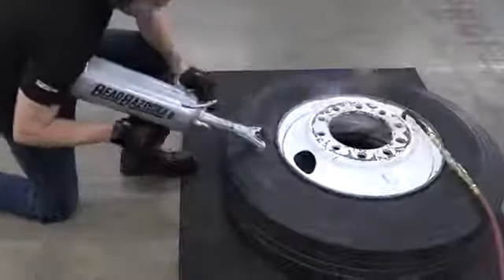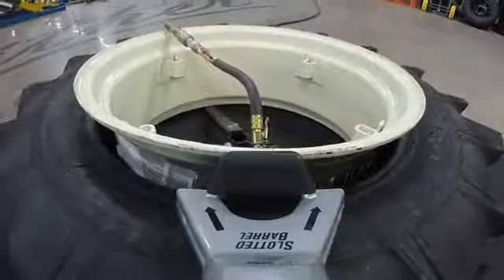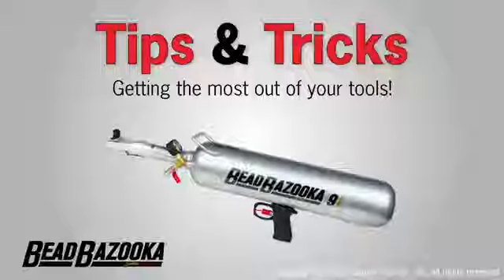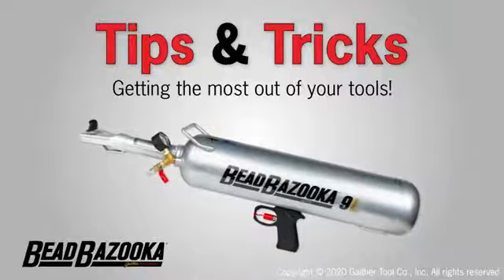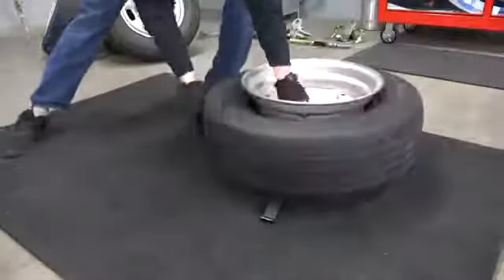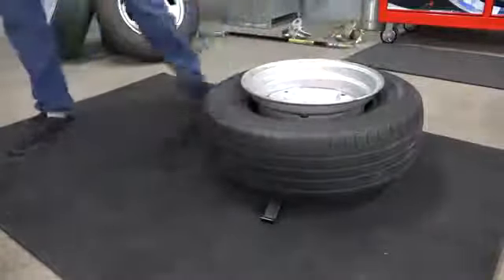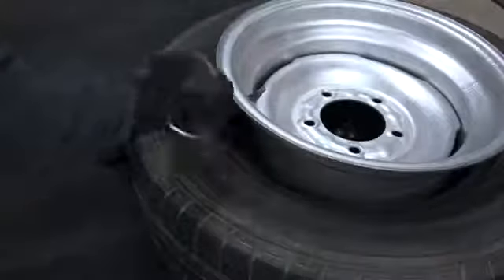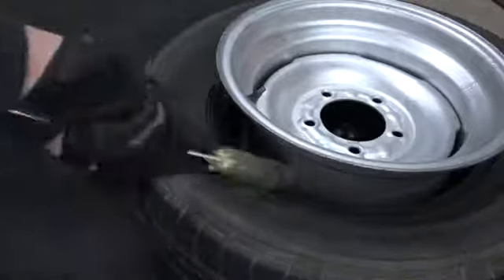Bead Bazooka Tips ans Tricks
Ο σωστός τρόπος χρήσης του bead bazooka

The right way to use the bead bazooka

Address: 13rd Km Thessaloniki - Lagkada (Lagyna), Ethniki Odos Thessalonikis Serron, Thessaloniki 572 00